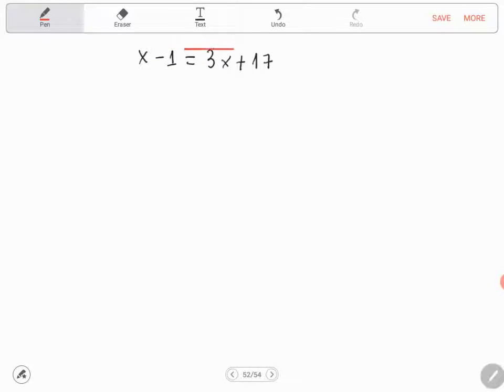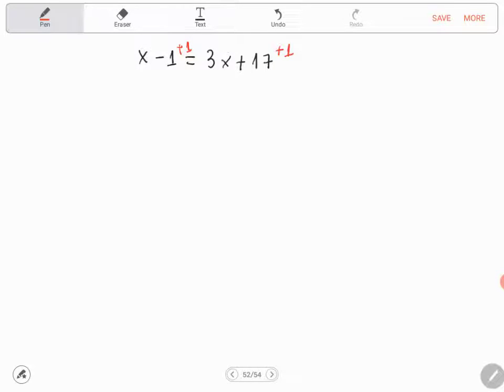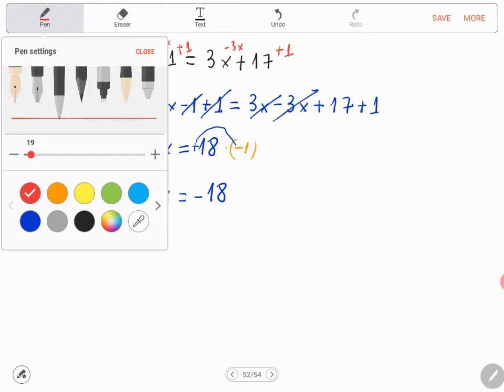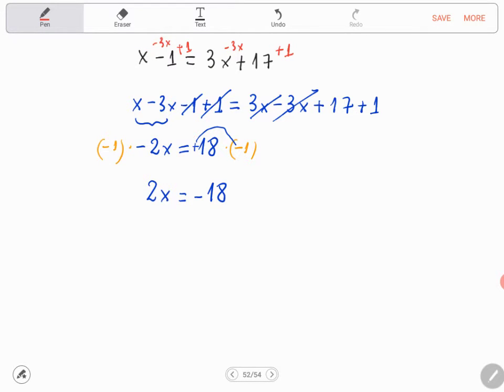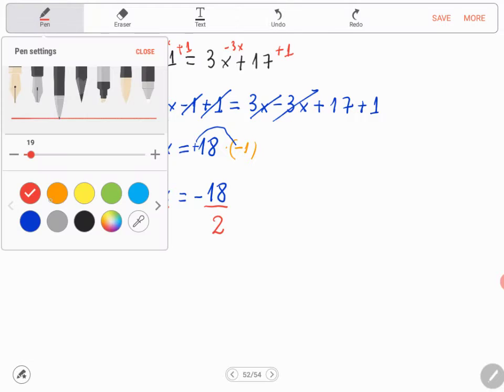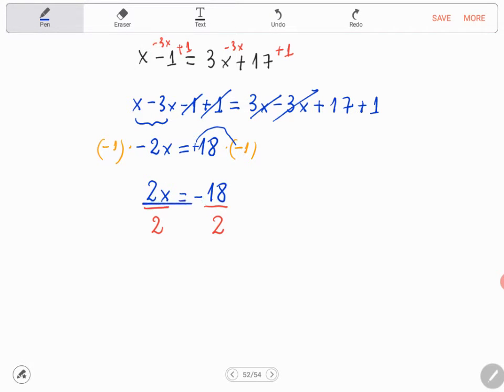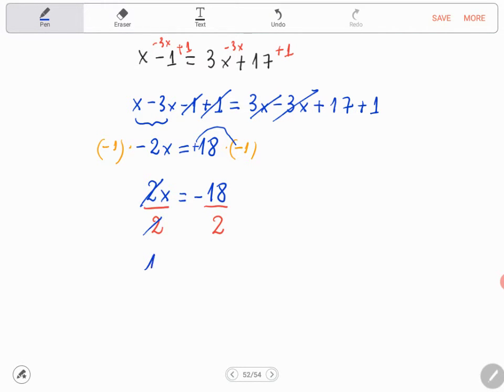🔴𝑥−1=3𝑥+17, 𝑥=?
Today I'm gonna to show you how to solve 𝑥−1=3𝑥+17 step by step.